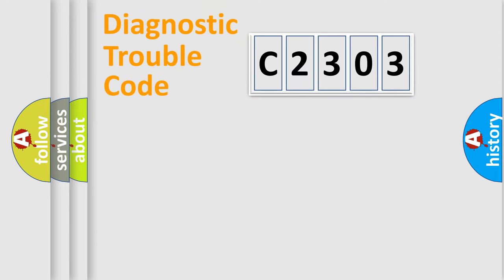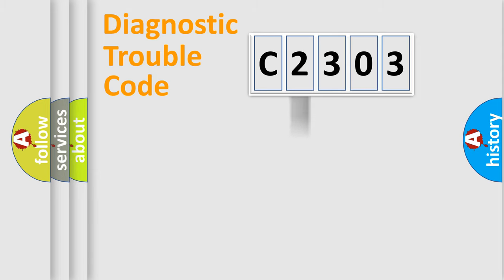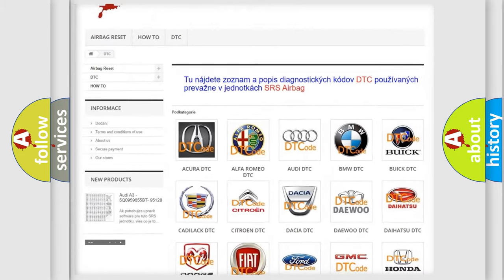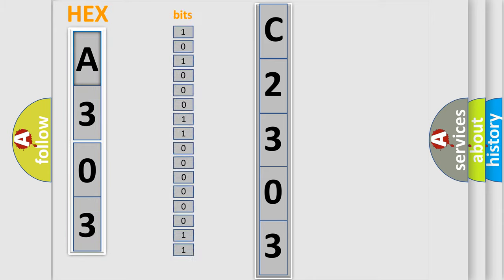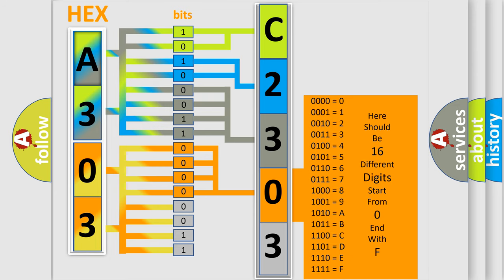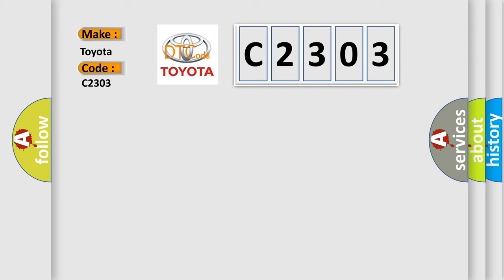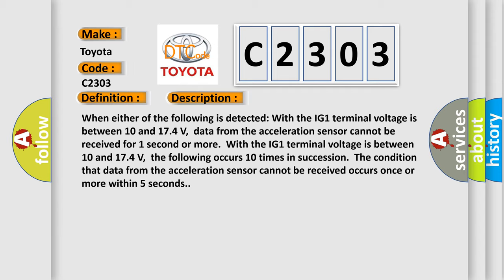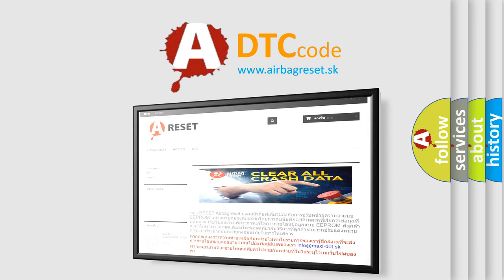DTC Toyota C2303 Short Explanation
Contents:
0:21 Basic DTC analysis according to OBD2 protocol standard.
1:48 Insight into programming
2:58 A diagnostically understandable description of the Diagnostic Trouble Code
3:05 Basic error definition

Make:
Toyota
Code:
C2303
Definition:
Lost Communication with Lateral Acceleration Sensor Module
Description: